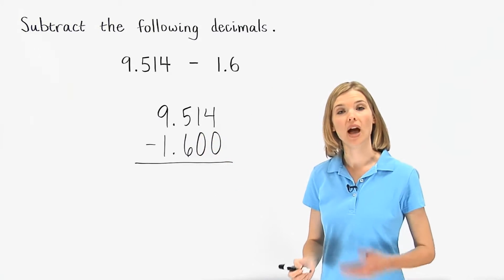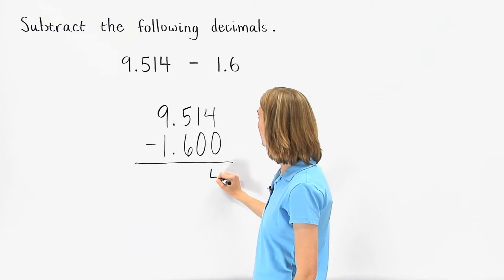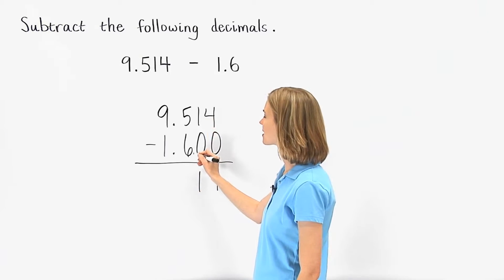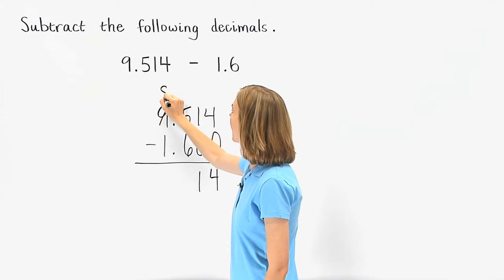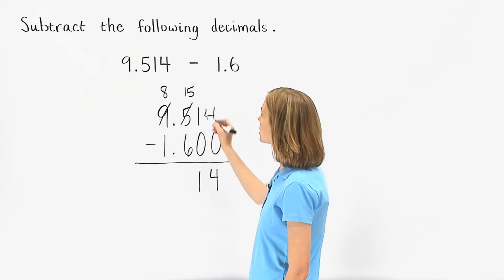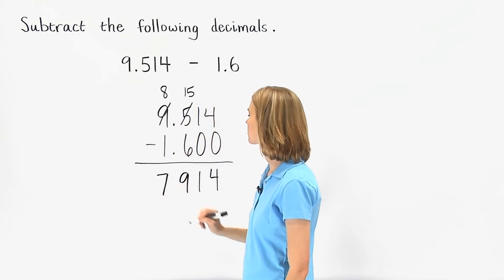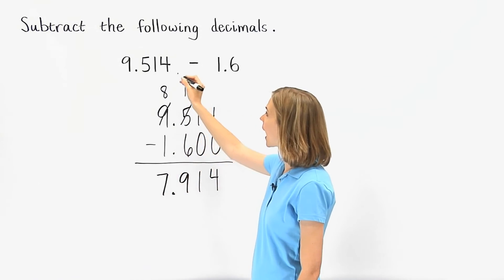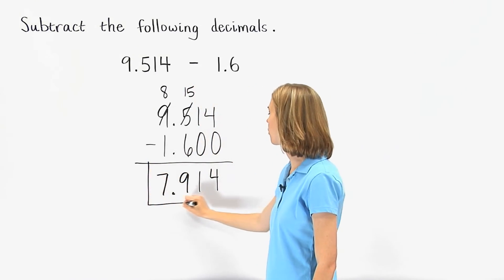Subtracting Decimals | MathHelp.com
This lesson covers subtracting decimals. Students learn to subtract decimals by first lining up the decimal points, then subtracting the numbers by column.  For example, to subtract 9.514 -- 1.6, first line up the decimal points, then subtract the digits the thousandths column, to get 4 - 0, or 4, then subtract the digits in the hundredths column, to get 1 -- 0, or 1, then subtract the digits in units column, by borrowing a 1 from the 9 in the units column (which leaves an 8 in the units column), to get 15 -- 6, or 9, then subtract the digits in the units column, to get 8 -- 1, or 7.  So 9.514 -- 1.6 = 7.914.